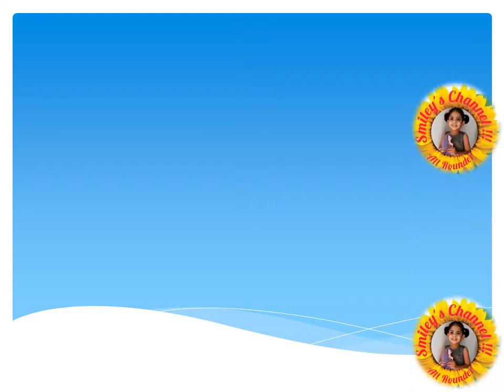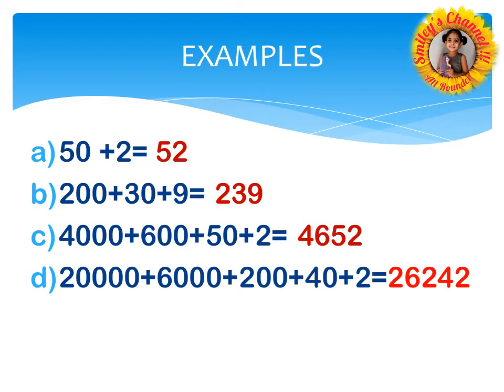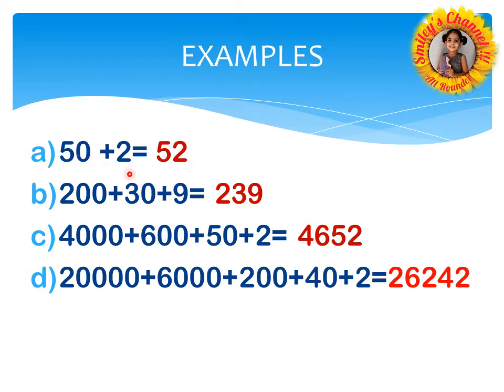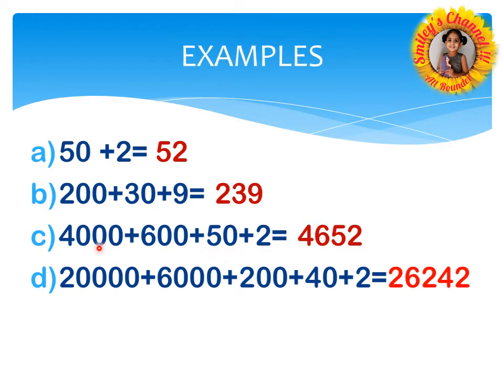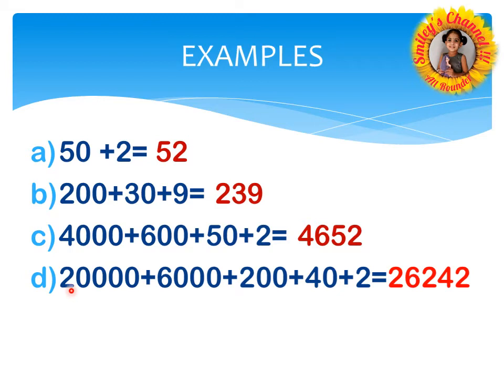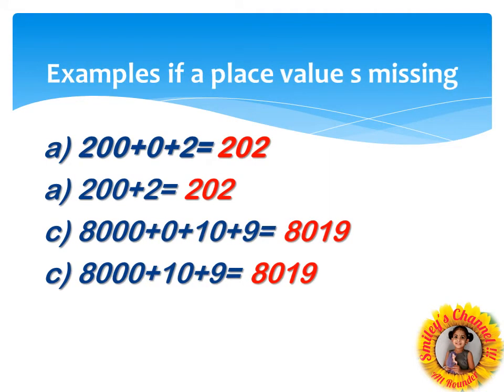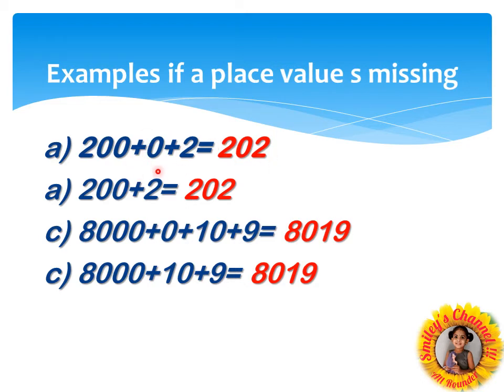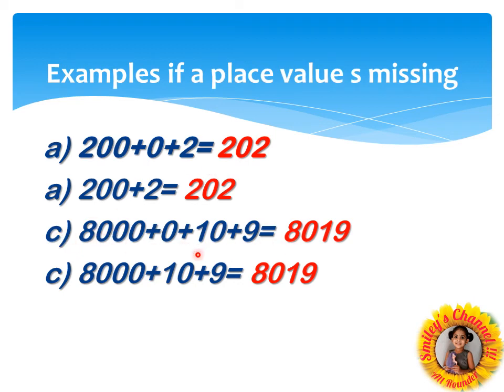How to teach Short form in Math for kids in a simple way/short form with simple tricks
Hello friends,
 today I am sharing short-form in math video it is the easiest method to understand even along with zero.